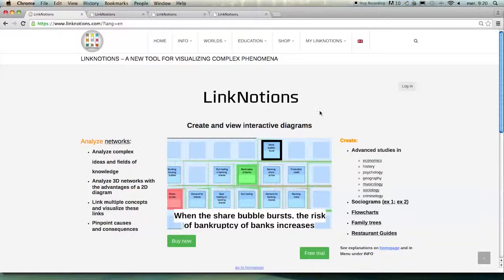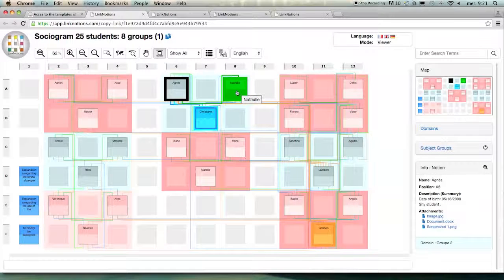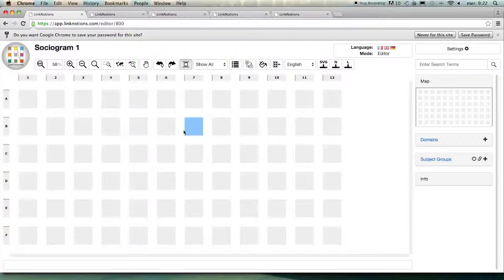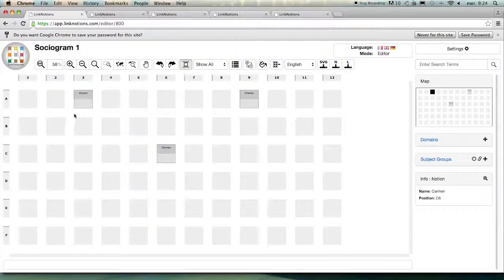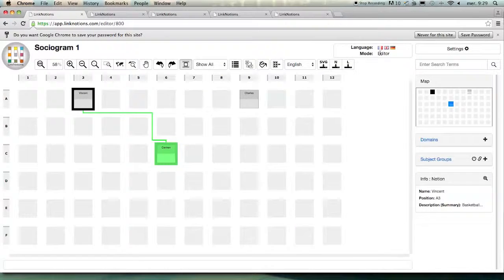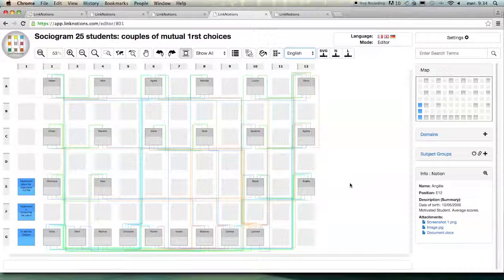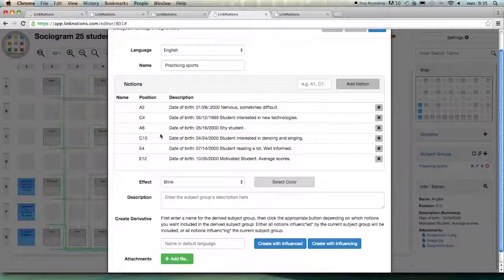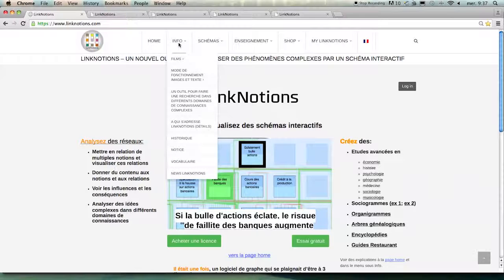LinkNotions: Create the sociogram of a group and get subgroups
In this film you will learn to create a sociogram of a group with the help of the LinkNotions software. The sociogram make your job easier to create subgroups.
We will give the example of a group of 25 people, but the group can be very large: up to 998,001 people.